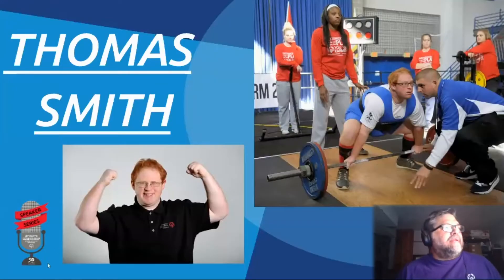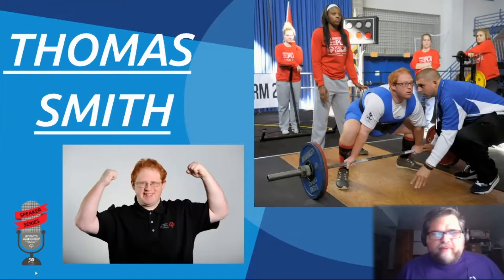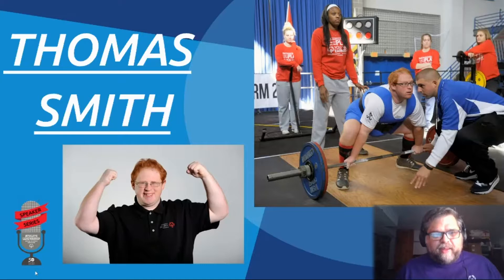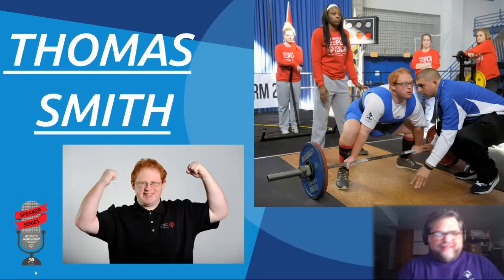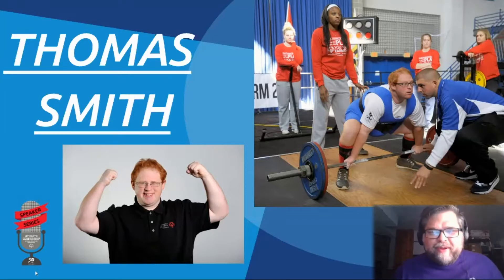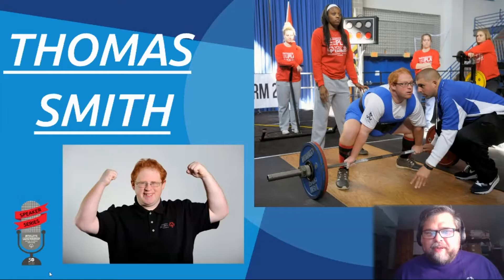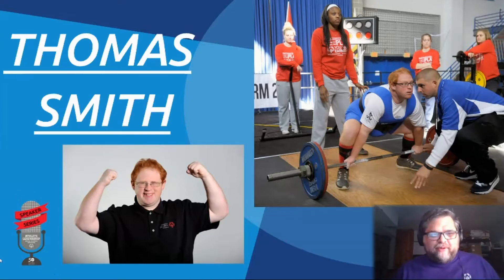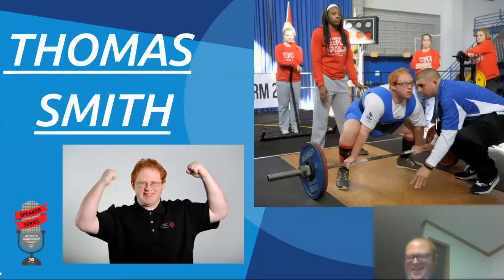September Athlete Speaker Series (2021) - Thomas Smith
Thomas Smith shares a speech around the theme "Colors" for the September Speaker Series.